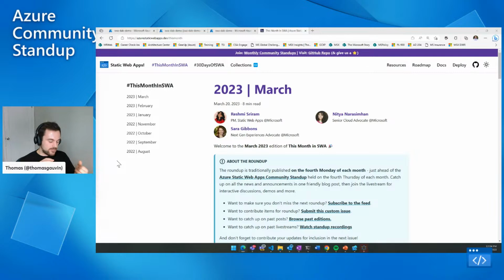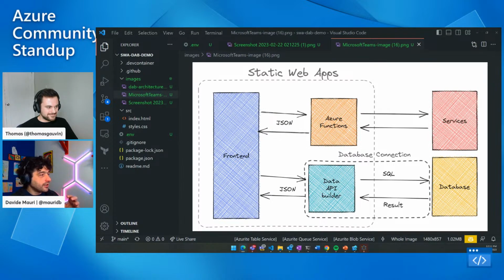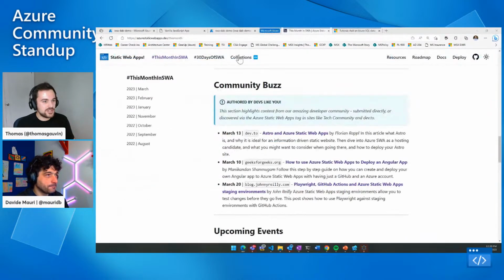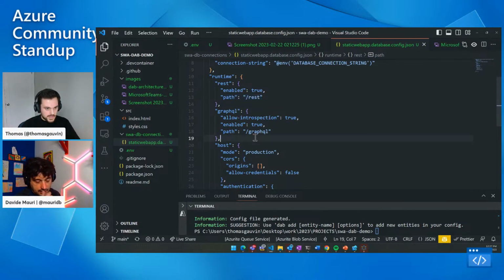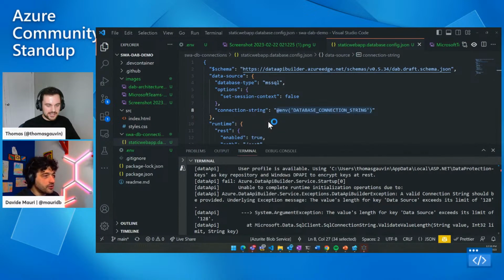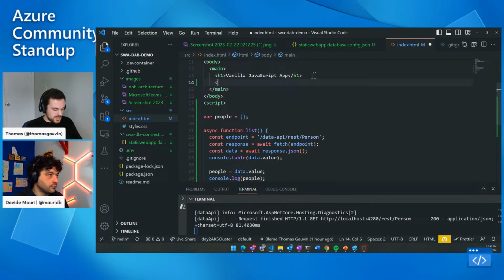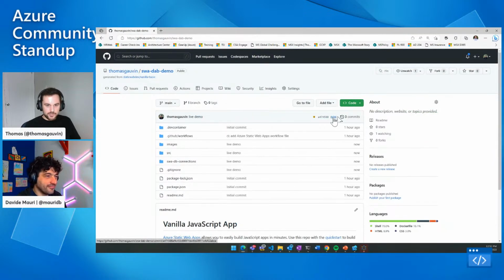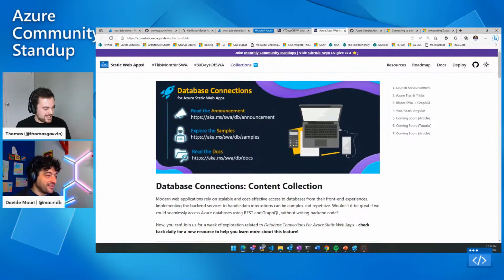Database connections | Azure Static Web Apps Community Standup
Azure Static Web Apps database connections enables you to access and manipulate data from our static web apps without writing custom server-side code. With support for Azure databases, integrated security, REST and GraphQL, and full CRUD operations, you can easily build scalable and secure applications. Join us in this community session as we take you on a deep dive on the feature, and how to get started!

Chapters:
00:00 Stream begins
03:09 Welcome to the SWA Community Standup
03:50 Announcements
05:35 Database connections
06:00 Demo
55:44 Get Started

Featuring: Thomas Gauvin (@thomasgauvin), Davide Mauri (@mauridb)